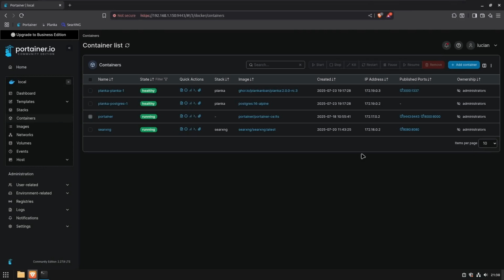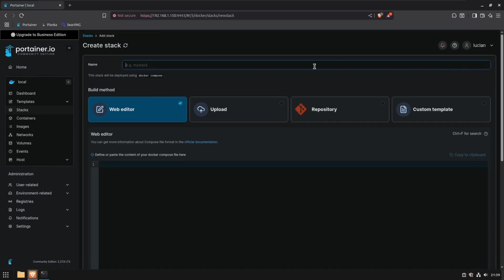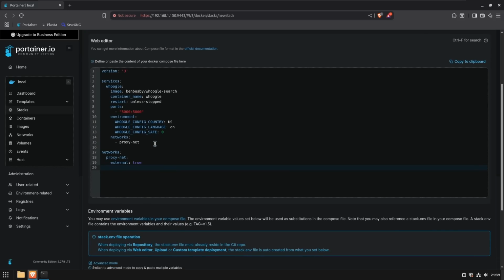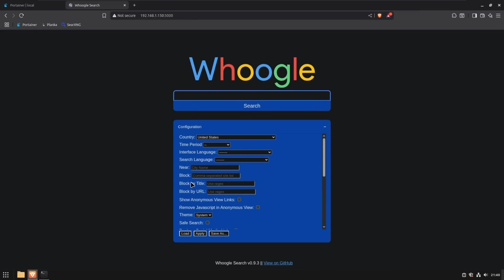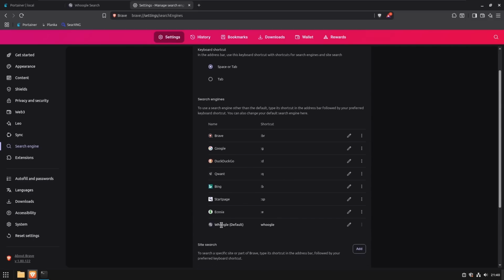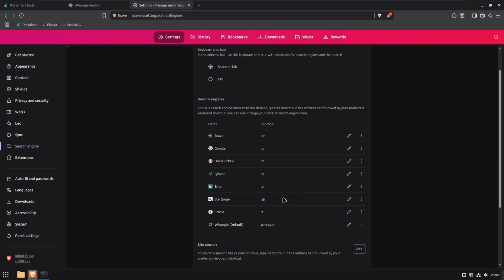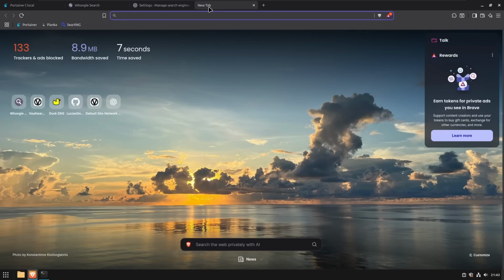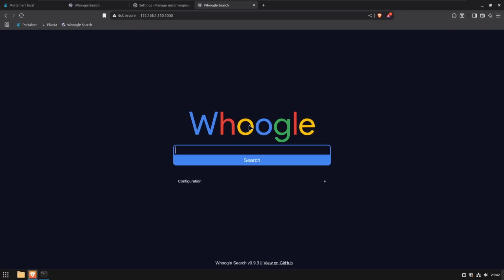Get Google Results, Not Google Tracking! - Ep. 6: Deploying Whoogle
Welcome back to the "Start Your Home Lab!" series! In the world of self-hosting, we're always looking for the perfect tool for the job. Today, we're making a change: we are replacing our SearXNG instance with Whoogle, a self-hosted private search engine that gives you Google's search results without the ads or tracking.

🖥️ My Rig:
MSI MAG B550
Corsair Vengeance DDR4 x2 32g
Corsair iCUE H150i
AMD Ryzen 9 5950x
970 EVO 2TB NVMe x2
GeForce RTX 3090
Shure SM7B
RODE PSA1 Arm
Focursrite Solo
Razer Viper

🔧 Home Lab:
HP ProLiant DL360p Gen8
Dell PowerEdge R710

This is a perfect example of how flexible a home lab can be! We can test, deploy, and swap applications to find what works best for us. What are your thoughts on Whoogle vs. SearXNG?